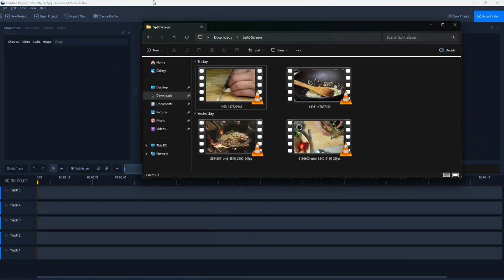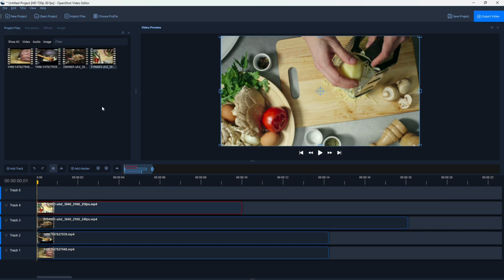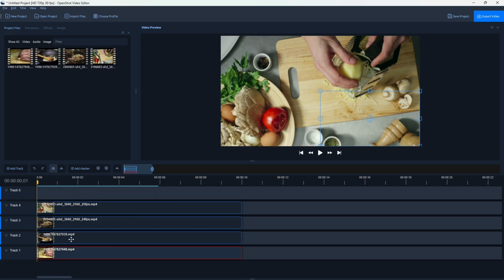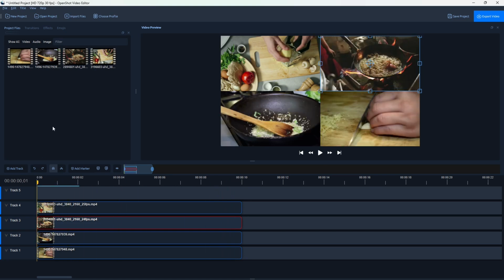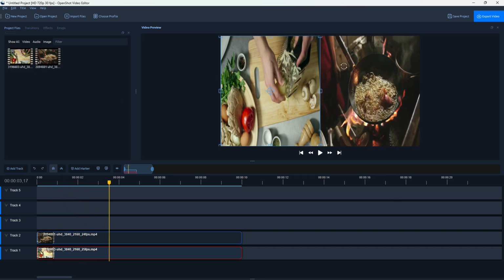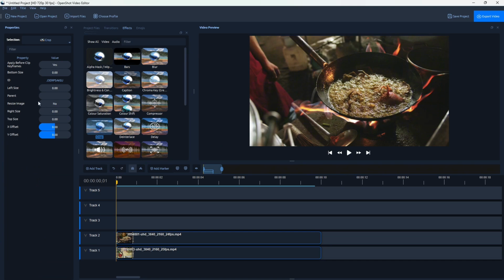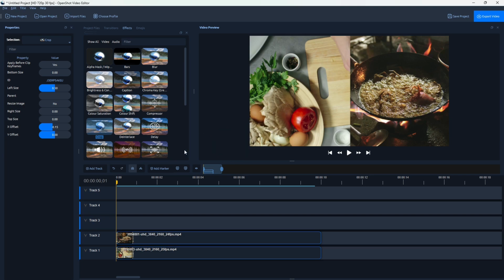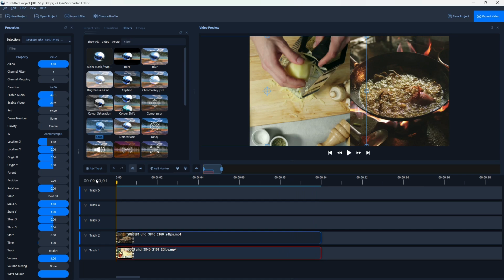How to Split Screen using OpenShot Video Editor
Want to create a split-screen effect in OpenShot? This step-by-step tutorial will show you how to split your screen for four videos or two videos, making your edits more dynamic and engaging!

Timestamps:
00:00 - Intro
00:08 - Importing Videos into OpenShot
00:50 - Adjust the duration of the videos
01:21 - Split the screen with four videos
02:08 - Final Result With Four Videos
02:42 - Split The Screen With Two Videos Method 1
02:57 - Final Result Two Videos Method 1
03:26 - Split The Screen With Two Videos Method 2
05:11 - Final Result Two Videos Method 2

✅ What You’ll Learn:
✔ How to split your screen for two and four videos
✔ Using the Size, Position & Rotate filter effectively
✔ Aligning clips perfectly for a professional look
✔ Tips for adjusting borders and spacing

▬▬▬▬▬▬ 💬 Got Questions? ▬▬▬▬▬▬